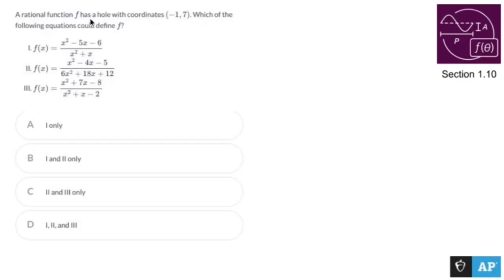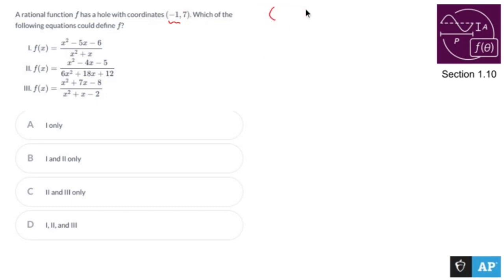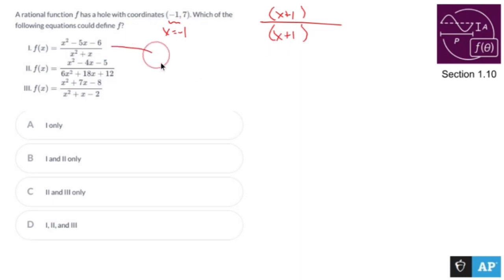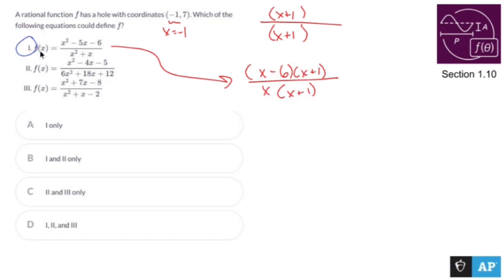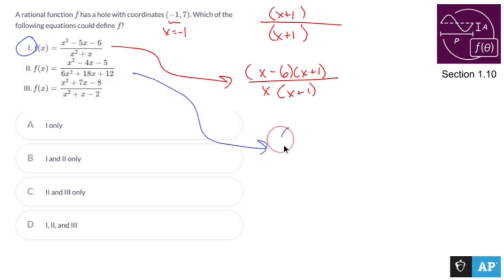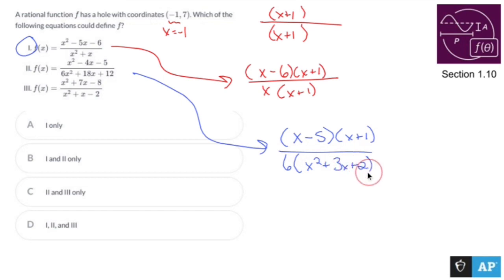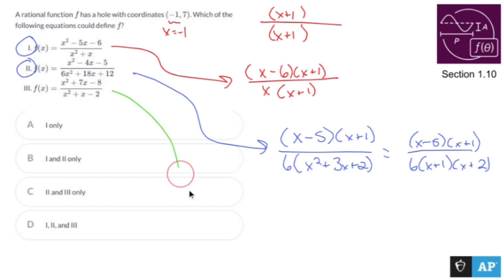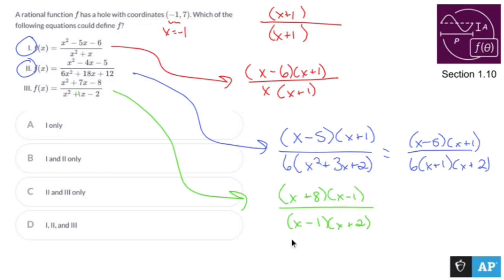AP Precalculus Section 1.10 Example: Find the Rational Function if Given the Holes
To find holes in a rational function, follow these steps:

1. **Factor Both the Numerator and Denominator:**
   - Factor the numerator and denominator of the rational function completely into their irreducible factors.

2. **Identify Common Factors:**
   - Determine if there are any common factors between the numerator and denominator. Common factors represent potential holes.

3. **Check for Cancellation:**
   - Cancel out any common factors between the numerator and denominator. If a factor cancels, it indicates a hole in the graph.

4. **Determine the Hole's Location:**
   - The values of \(x\) that make the canceled factor zero are the \(x\)-coordinates of the holes. These values indicate where the function has holes in the graph.

5. **Include Any Remaining Factors:**
   - Include the remaining factors from both the numerator and denominator to express the rational function with the holes removed.

In summary, holes in a rational function occur when there are common factors between the numerator and denominator that can be canceled out, leaving a gap in the graph at specific \(x\)-coordinates.

1.1 Change in Tandem
1.2 Rates of Change
1.3 Rates of Change in Linear and Quadratic Functions
1.4 Polynomial Functions and Rates of Change
1.5 Polynomial Functions and Complex Zeros
1.6 Polynomial Functions and End Behavior
1.7 Rational Functions and End Behavior
1.8 Rational Functions and Zeros
1.9 Rational Functions and Vertical Asymptotes
1.10  Rational Functions and Holes
1.11  Equivalent Representations of Polynomial and Rational Expressions
1.12  Transformations of Functions
1.13  Function Model Selection and Assumption Articulation
1.14  Function Model Construction and Application
2.1 Change in Arithmetic and Geometric Sequences
2.2 Change in Linear and Exponential Functions
2.3 Exponential Functions
2.4 Exponential Function Manipulation
2.5 Exponential Function Context and Data Modeling
2.6 Competing Function Model Validation
2.7 Composition of Functions
2.8 Inverse Functions
2.9 Logarithmic Expressions
2.10  Inverses of Exponential Functions
2.11  Logarithmic Functions
2.12  Logarithmic Function Manipulation
2.13  Exponential and Logarithmic Equations and Inequalities
2.14  Logarithmic Function Context and Data Modeling
2.15  Semi-log Plots
3.1 Periodic Phenomena
3.2 Sine, Cosine, and Tangent
3.3 Sine and Cosine Function Values
3.4 Sine and Cosine Function Graphs
3.5 Sinusoidal Functions
3.6 Sinusoidal Function Transformations
3.7 Sinusoidal Function Context and Data Modeling
3.8 The Tangent Function
3.9 Inverse Trigonometric Functions
3.10  Trigonometric Equations and Inequalities
3.11  The Secant, Cosecant, and Cotangent Functions
3.12  Equivalent Representations of Trigonometric Functions
3.13  Trigonometry and Polar Coordinates
3.14  Polar Function Graphs
3.15  Rates of Change in Polar Functions

 / nickperich